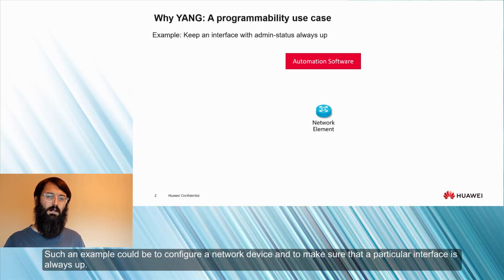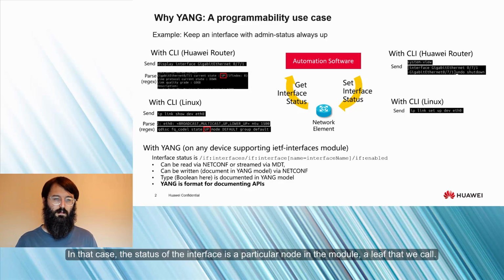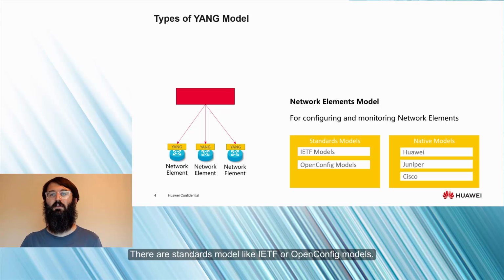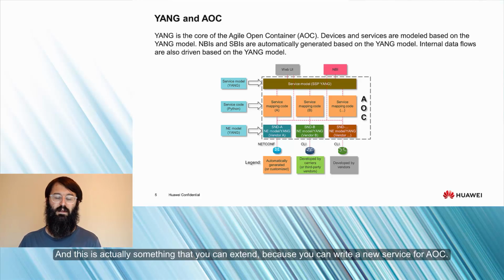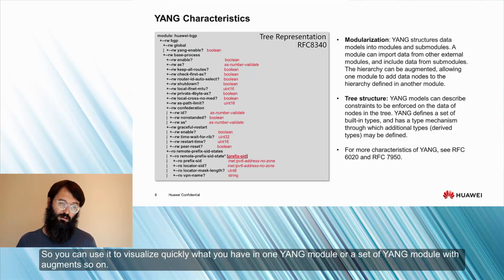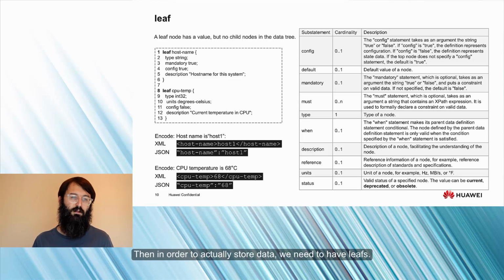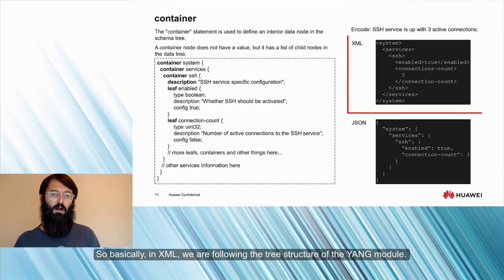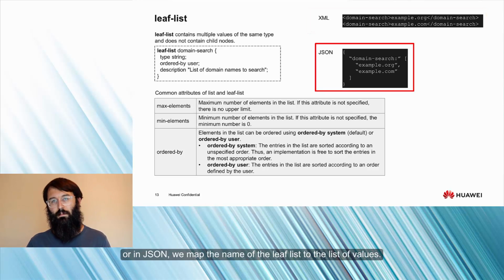Huawei iMaster NCE's AOC YANG Basics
This tutorial introduces the basics of YANG, including concept, functions, features, file composition, and syntax.